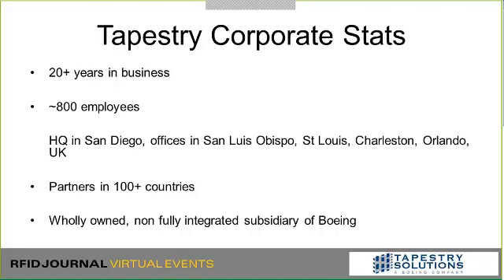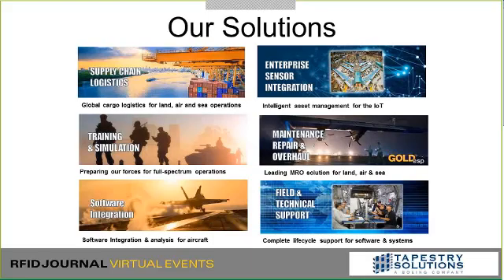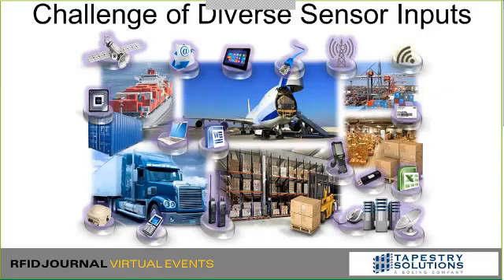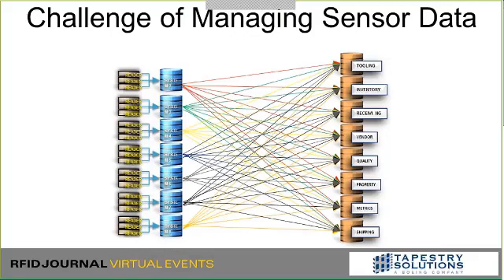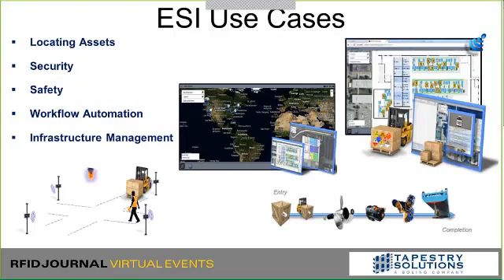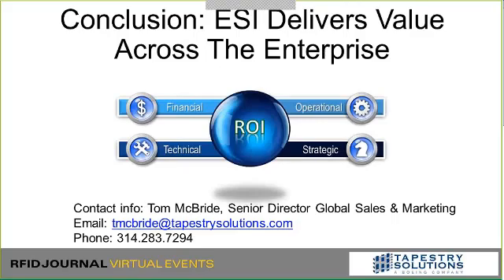RFID Journal IoT Presentation: Enterprise Sensor Integration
Learn more about our Enterprise Sensor Integration (ESI) technology during Tapestry's segment in the RFID Journal Virtual Event: The Internet of Things

Below is a description of our ESI segment, presented by Thomas McBride,  Senior Director, Business Development for Tapestry Solutions.

The Internet of Things is fueling a fourth Industrial Revolution, and with it comes significant interoperability challenges for industries. This presentation will show you how Boeing subsidiary Tapestry Solutions has addressed the interoperability challenges with its Enterprise Sensor Integration (ESI) technology. ESI is an innovative, sensor-agnostic platform that ensures interoperability across all brands, manufacturers and ERP systems. Cloud-based and affordable, ESI interfaces with major RFID vendors, as well as sensor-based solutions from Oracle, SAP and other industry leaders. ESI has global enterprise scalability that ensures total asset visibility of parts, equipment and processes, anywhere in the world. Tapestry rolled out ESI at 50 Boeing plants, where the system seamlessly connects more than 100 sensor technologies. ESI saved Boeing more than $100 million during its first year alone and continues to generate savings each year by improving productivity, reducing inventory costs and increasing supply chain visibility.